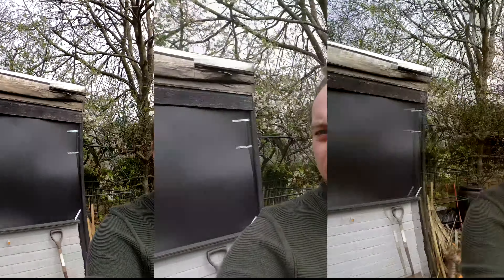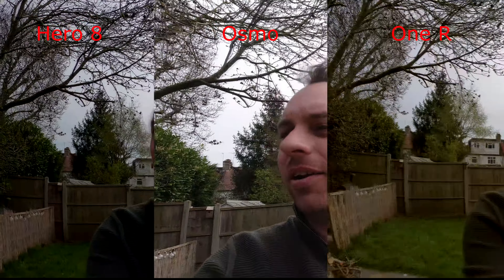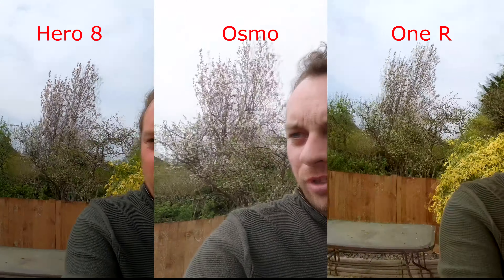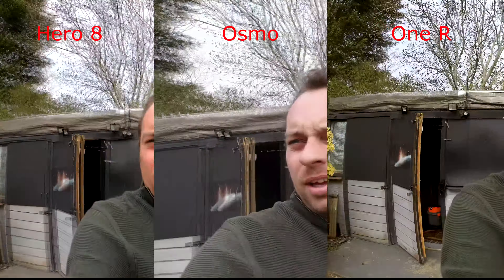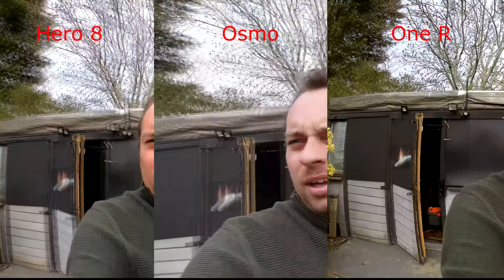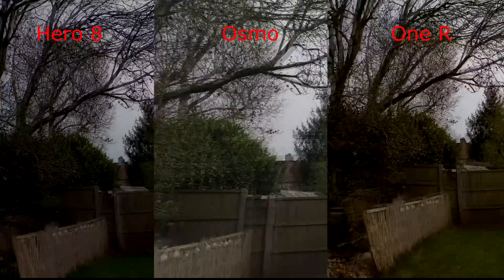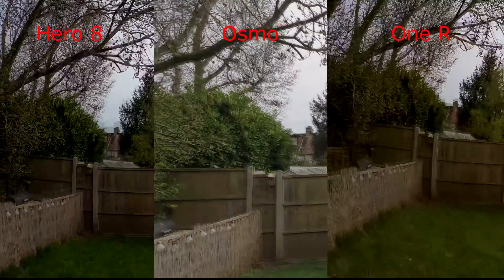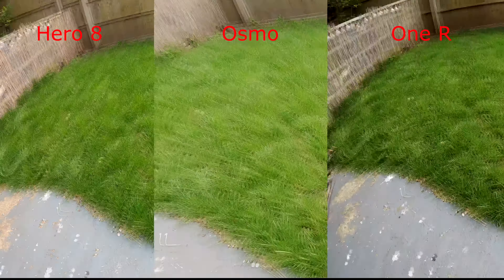Insta360 One R 1 Inch edition Vs GoPro Hero 8 Vs DJI Osmo Action Split screen test